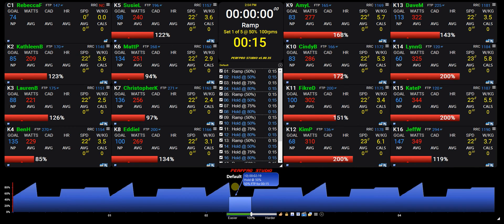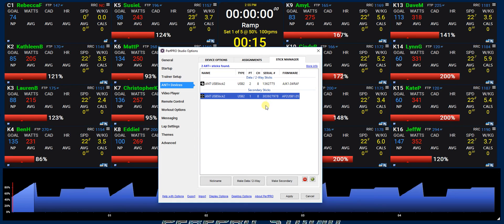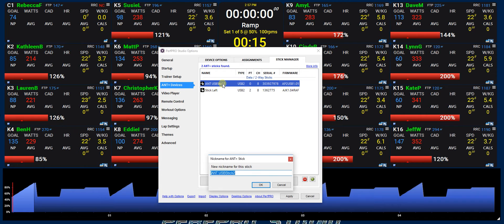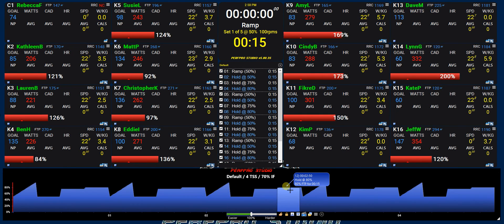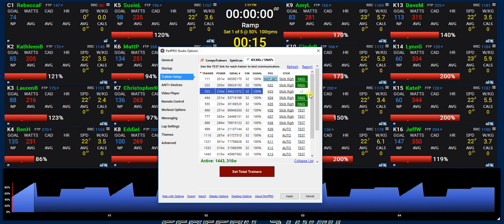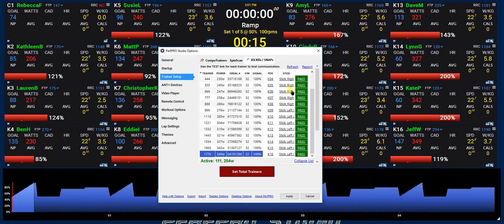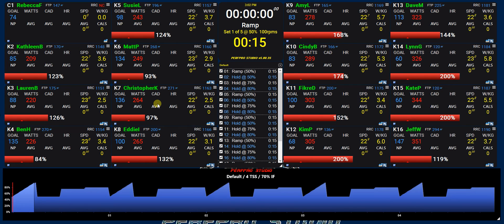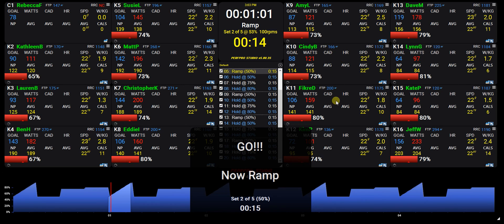Assigning ANT+ Sticks to Smart Trainers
This tutorial goes through the process of specifically assigning ANT+ sticks to specific smart trainers to improve communication.